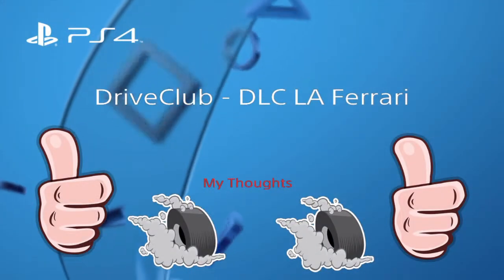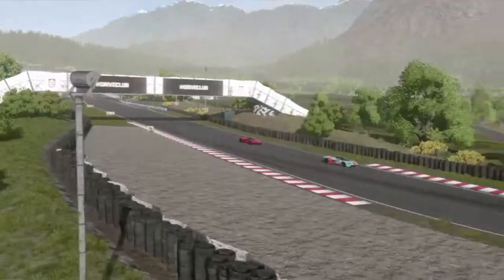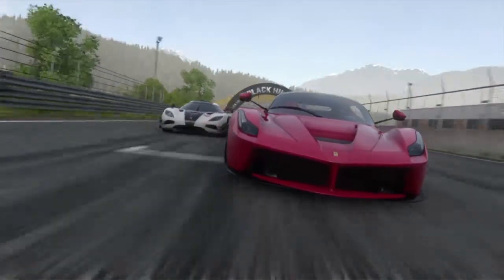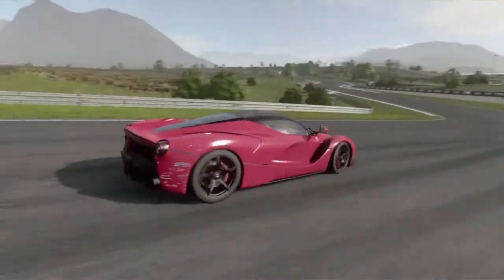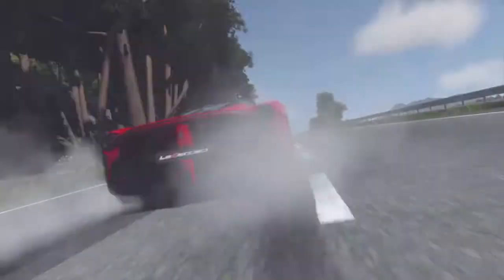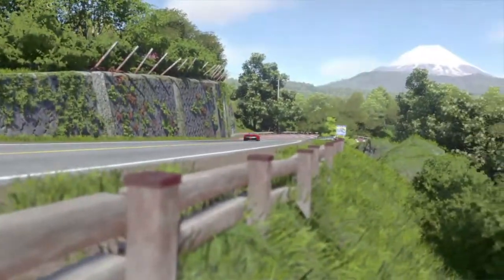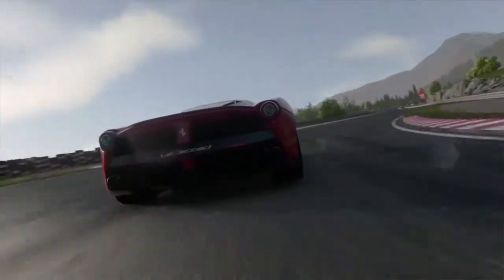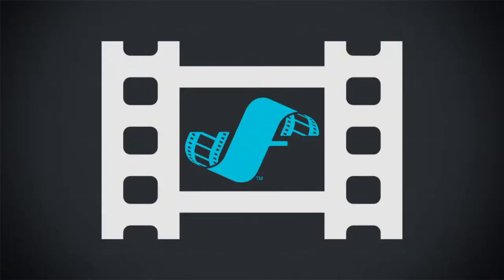DriveClub - DLC LA Ferrari My Thoughts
Follow Me On - Facebook
Follow Me On - I Bullet_Train00125